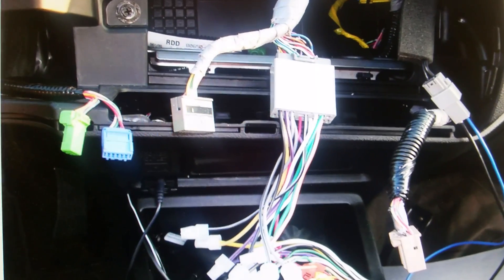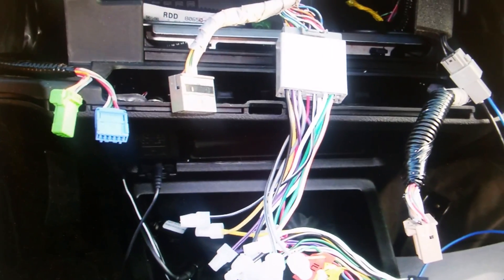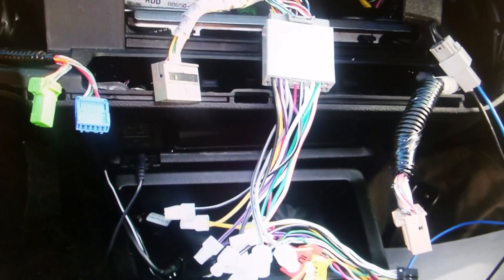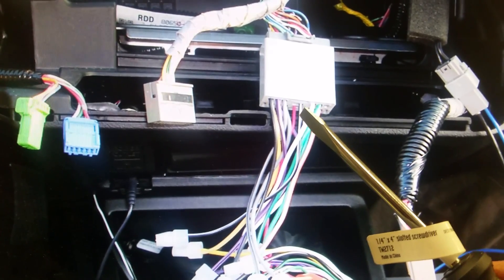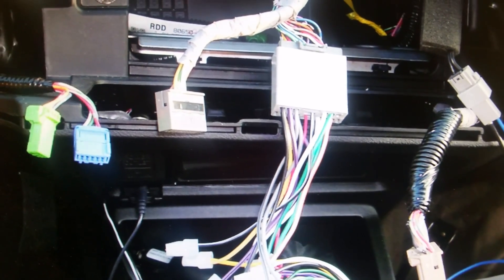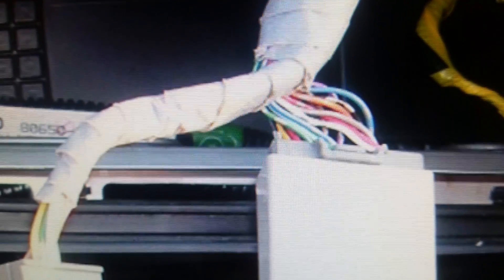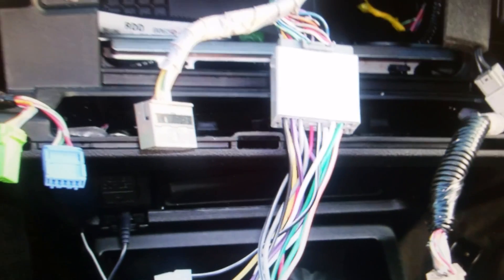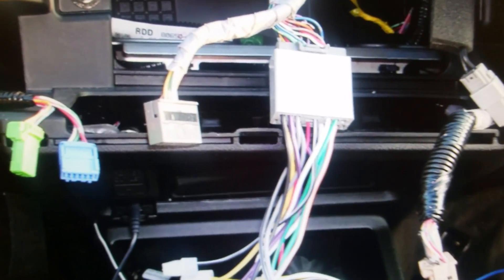2006 honda civic si stereo wiring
Just a short video to help out with the hooking up the factory amplifier how to hook it up power wise